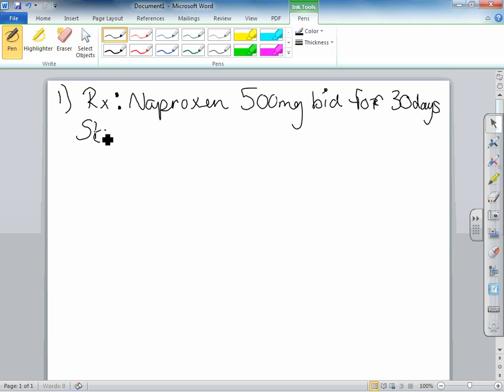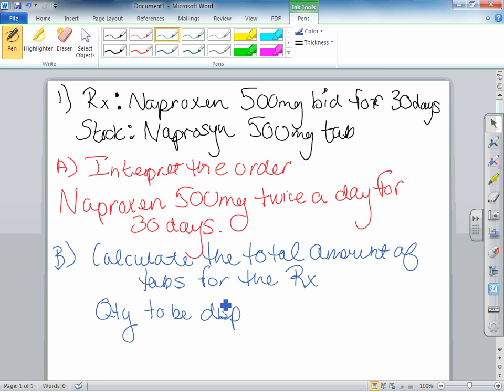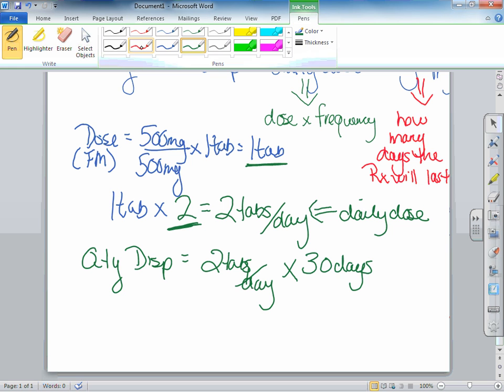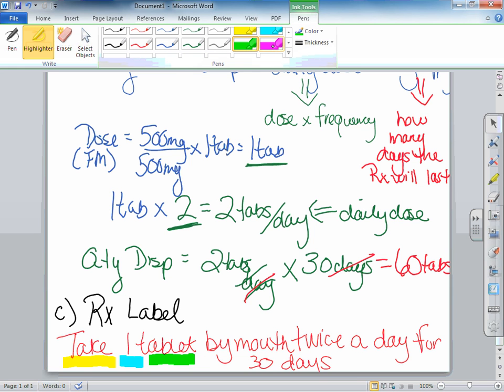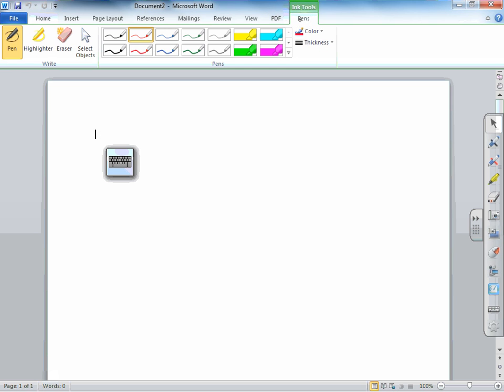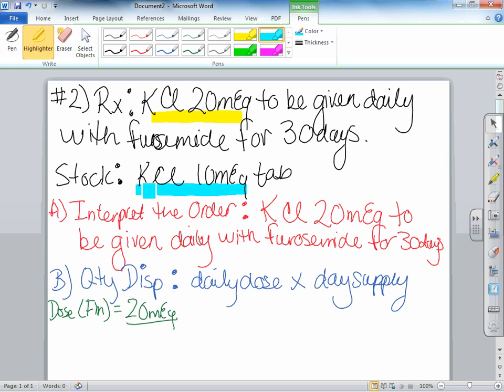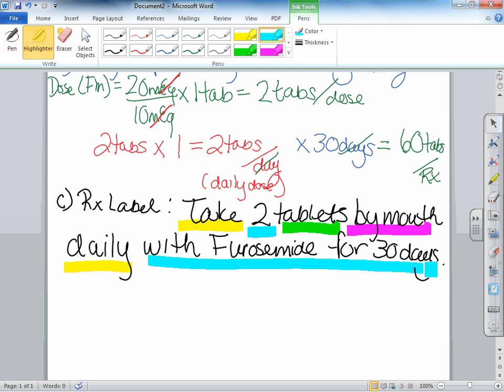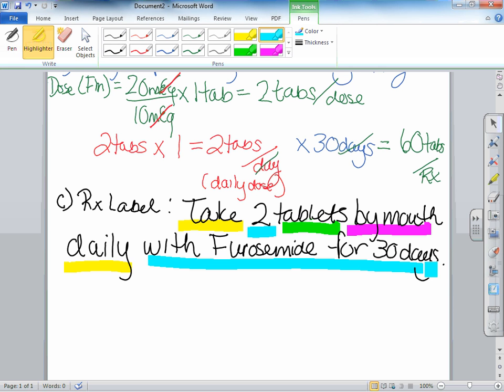Chapter 7 Lecture: Part III (February 15, 2108)